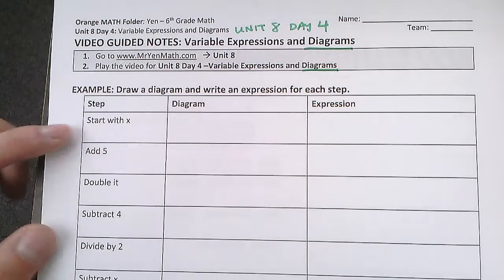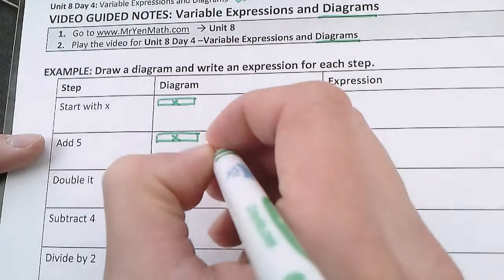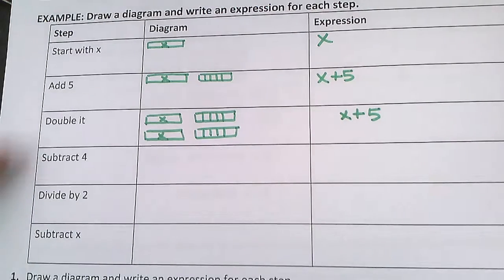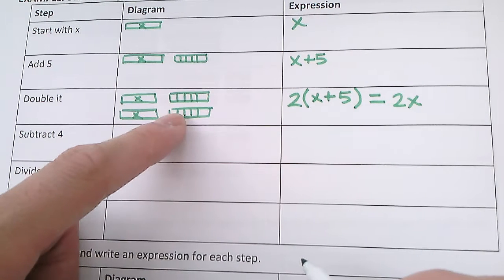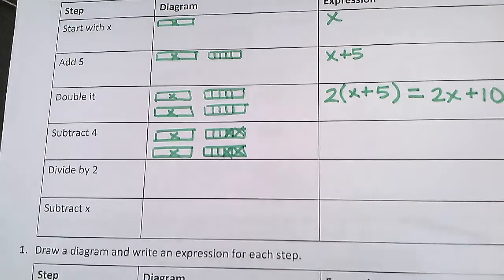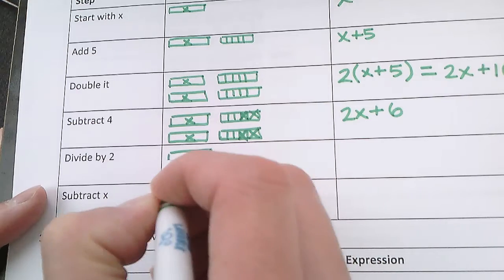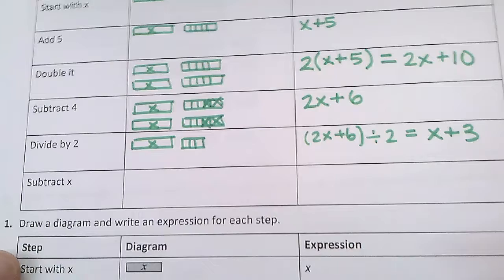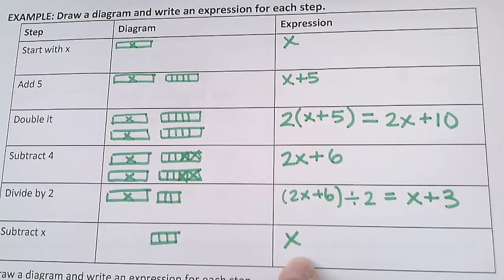Unit 8 Day 4 - Expressions and Diagrams